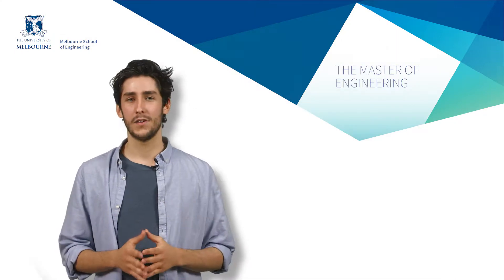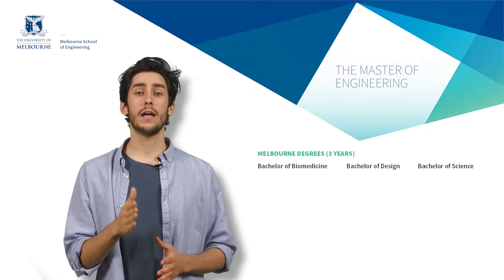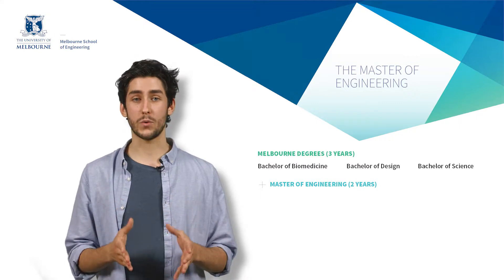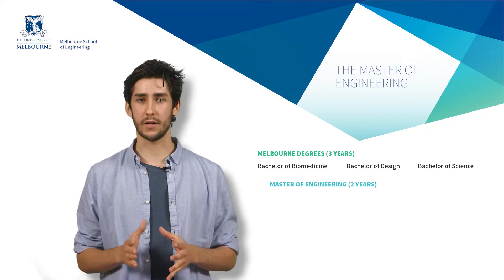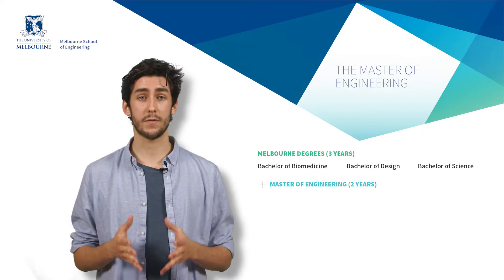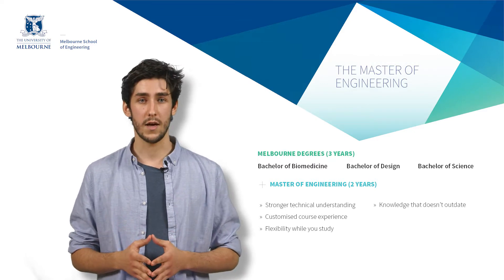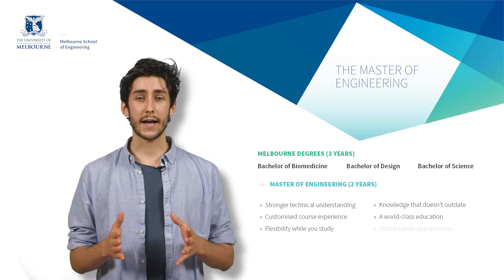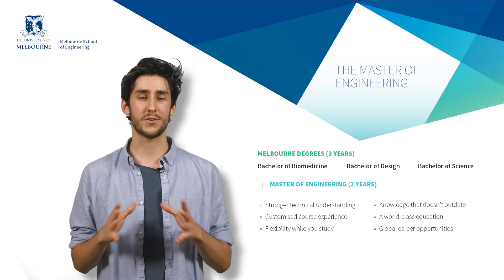The Master of Engineering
How to study the Master of Engineering at the Melbourne School of Engineering, University of Melbourne.